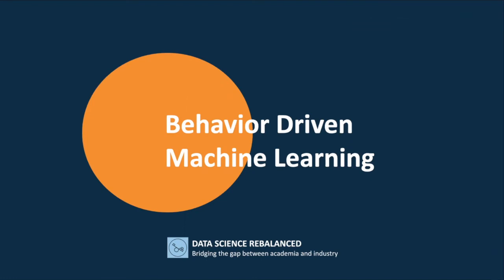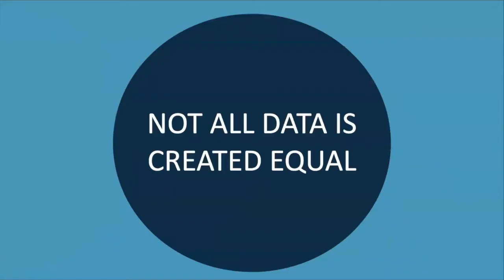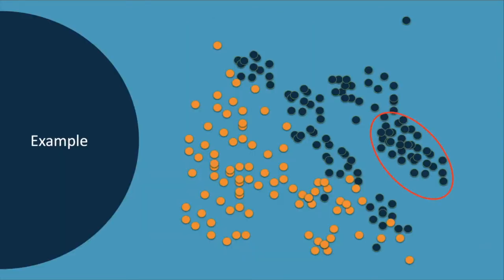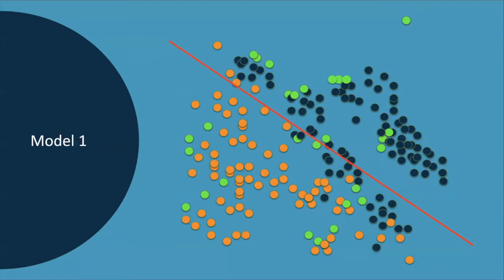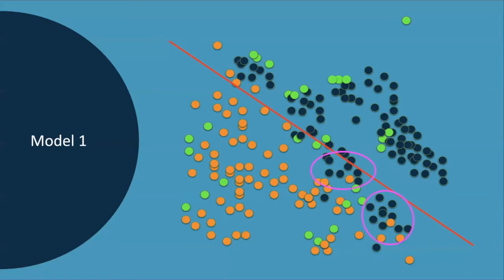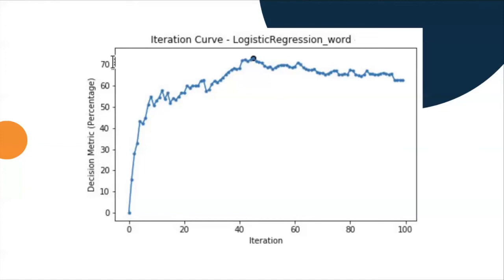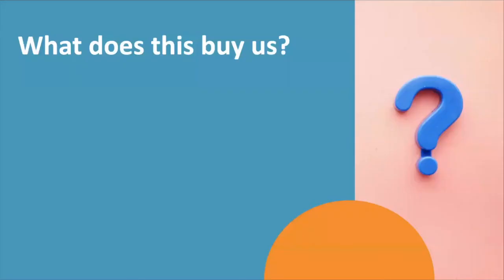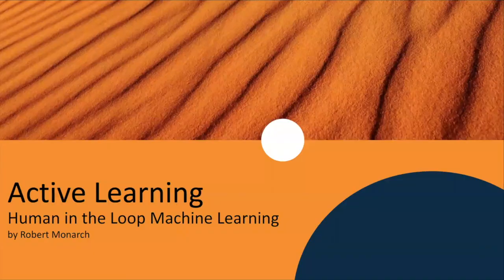A Key Concept Every Data Scientist Should Know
You might be making a crucial mistake that almost all data scientists make at some point in their careers.

And that is, you’re using every data point available to create a machine learning model. When you use millions of data points to train a model, you might capture a ton of noise, increase your model’s training time, and create a worse model. This leads to customers waiting longer for value to be delivered, complex models becoming difficult to service, and data scientists struggling to hunt down erroneous data.

Behavior driven machine learning (also known as active learning) is a technique that helps you identify which data is most valuable for training your model. In this video, we’ll give an overview of this critical concept and discuss why not all data is created equal.

Learn how to make better models and grow your career by joining The Data Science Workshop